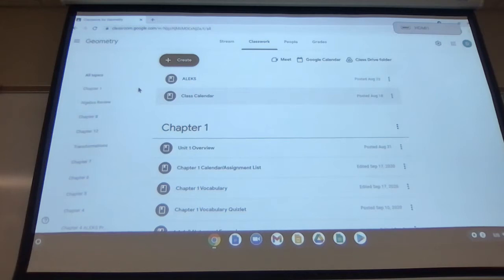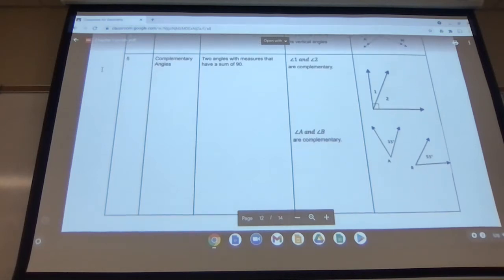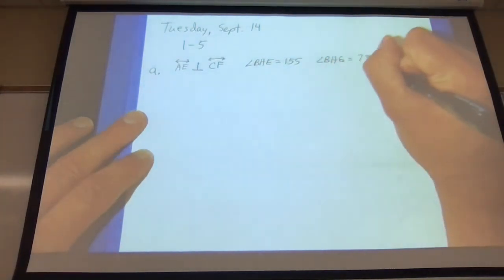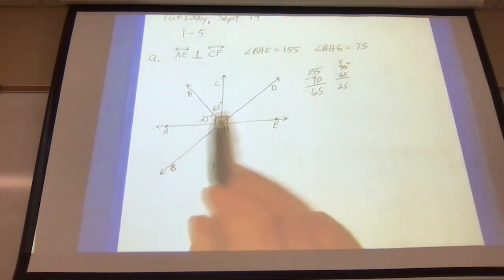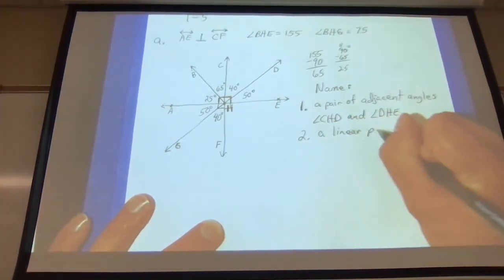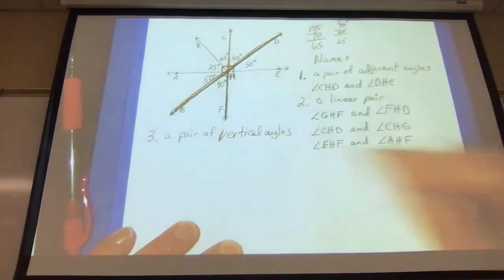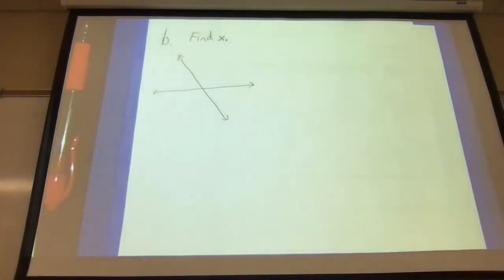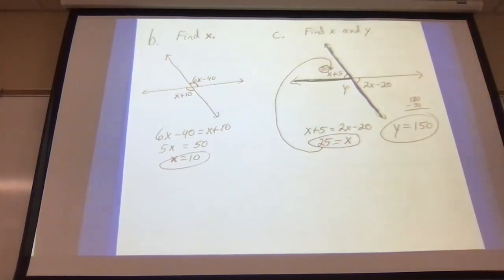(Sept. 14 and 15) 1-5